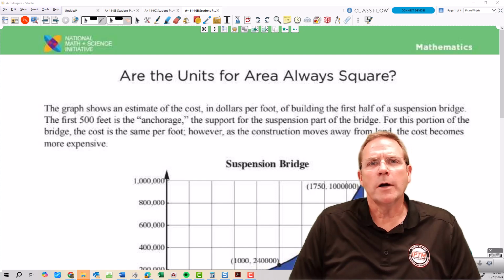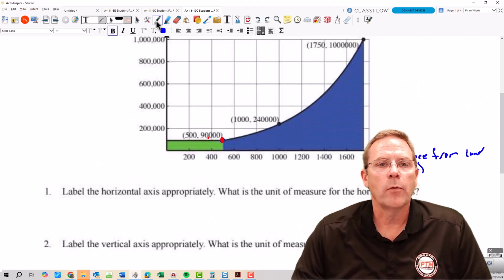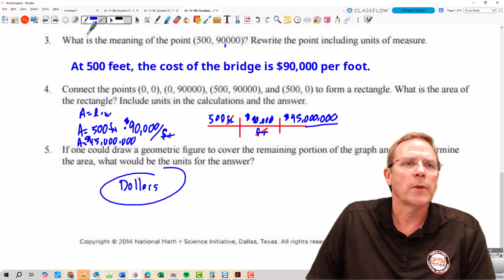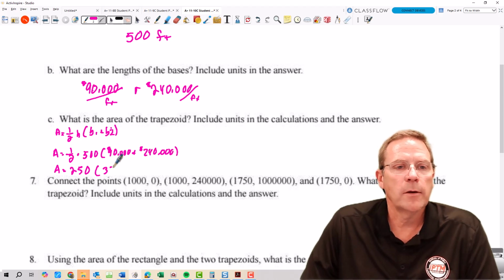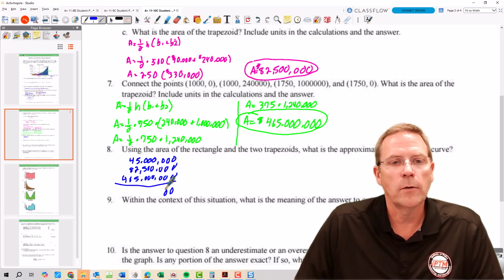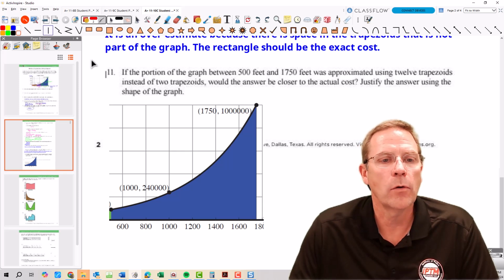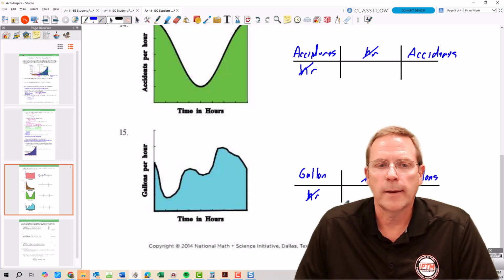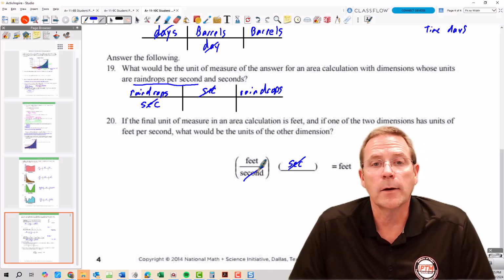11-10 Are the Units for Area Always Square - YouTube